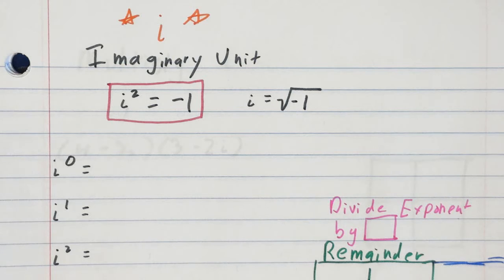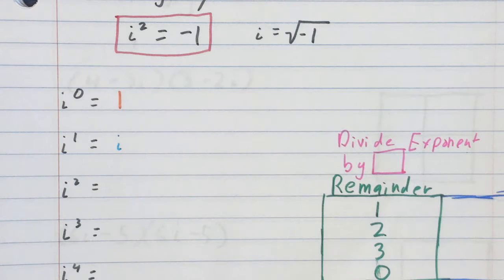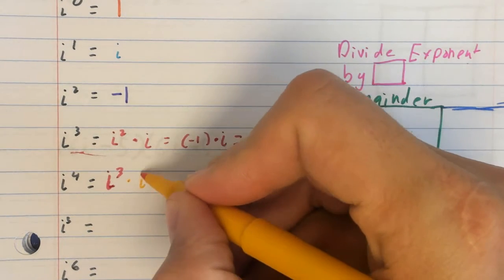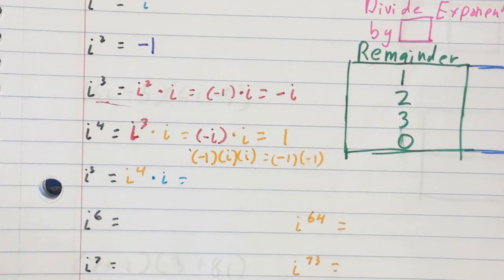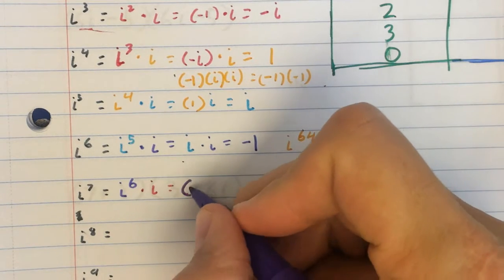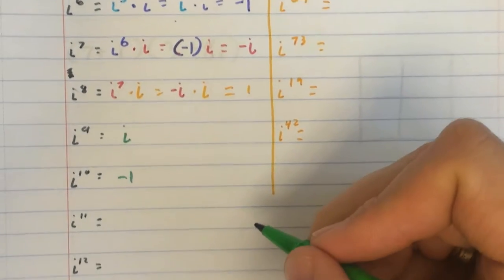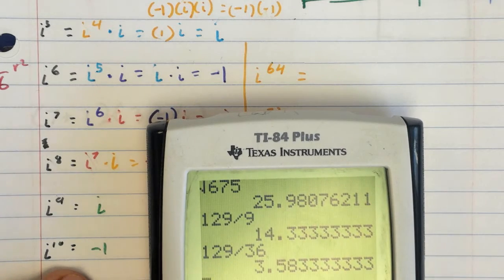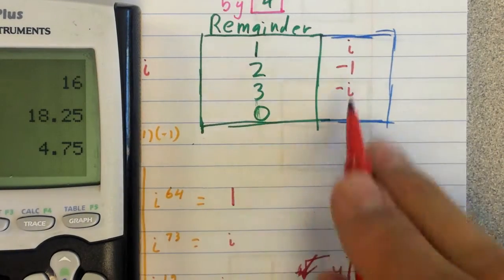05 What is i